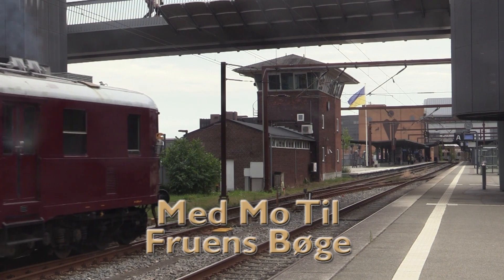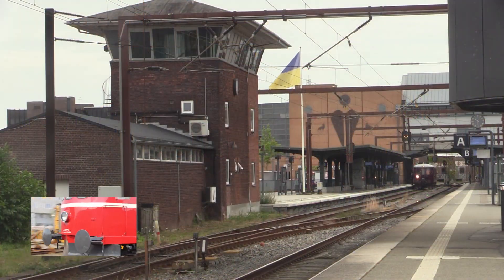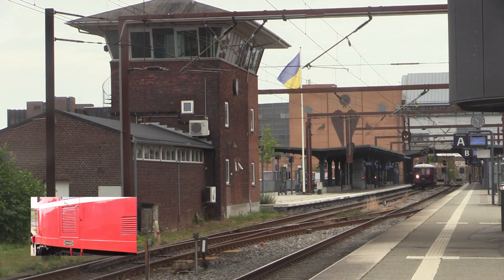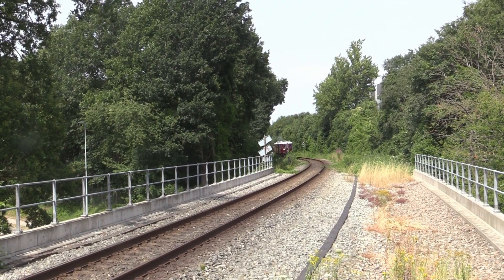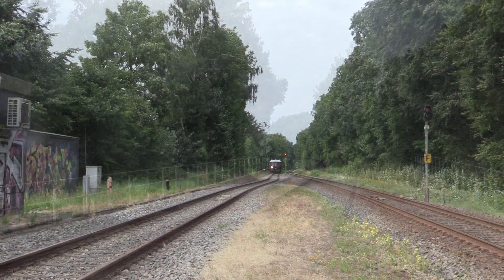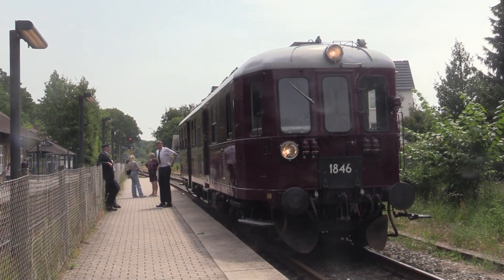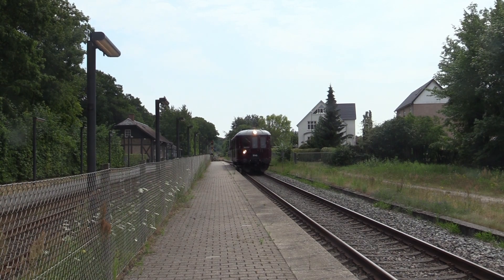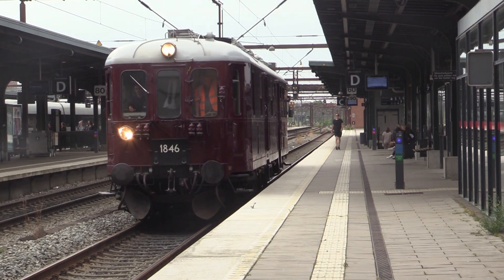De Danske Jernbanehistoriers Adventskalender 2022 - episode 2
Så er det blevet tid til det andet afsnit af De Danske Jernbanehistoriers adventskalender og denne gang, tager vi et kig på Mo 1846, der i juli 2022 kørte et par ture til Fruens Bøge på Svendborgbanen.